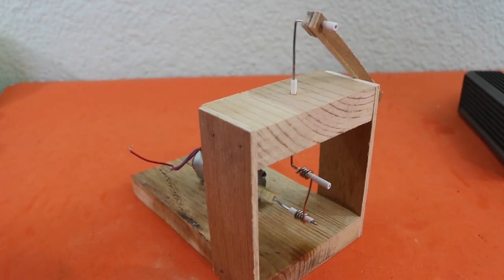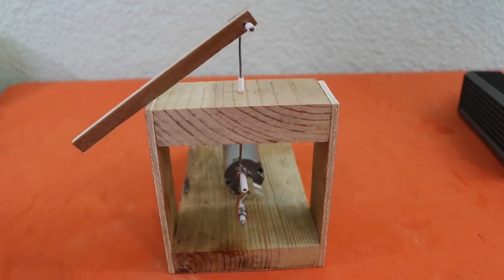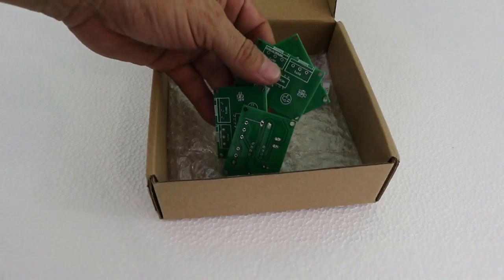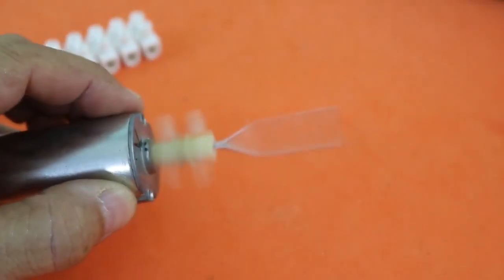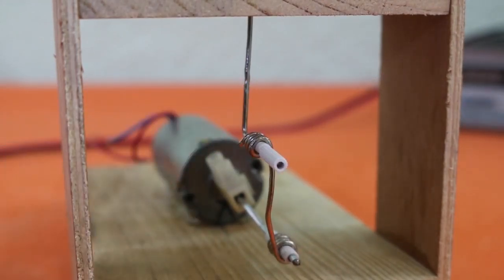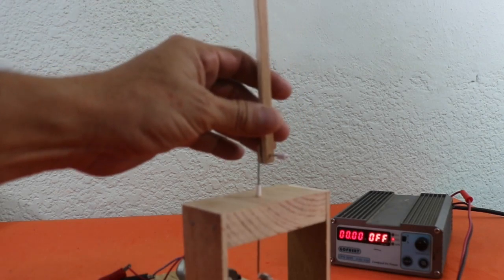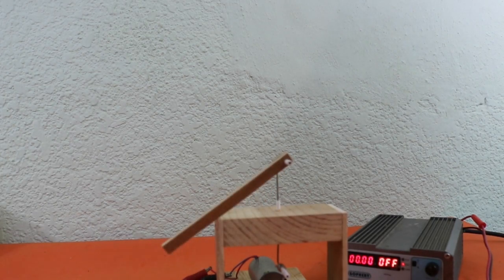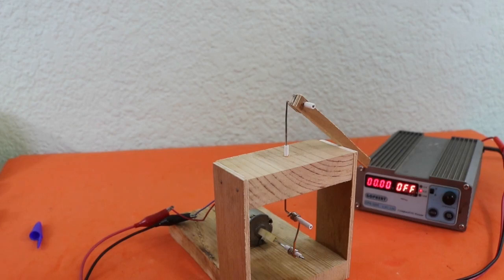Inverted Pendulum or Kapitza Pendulum